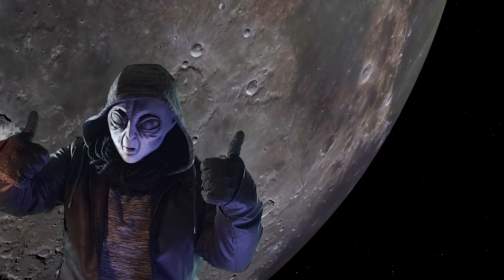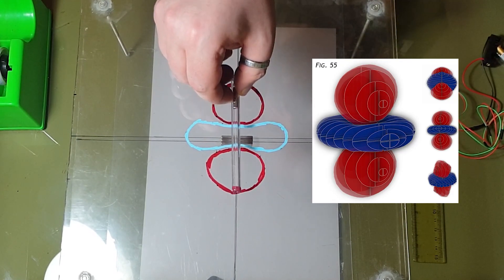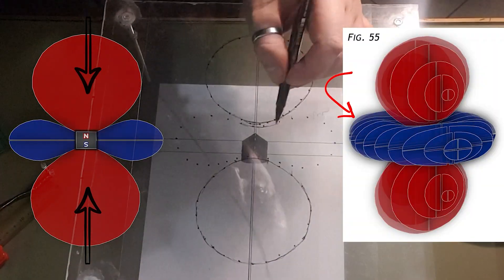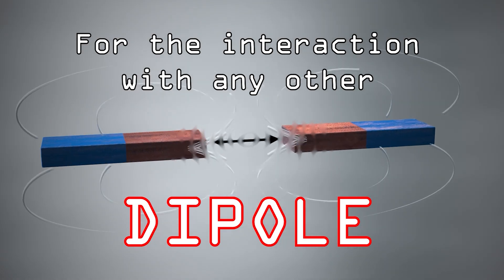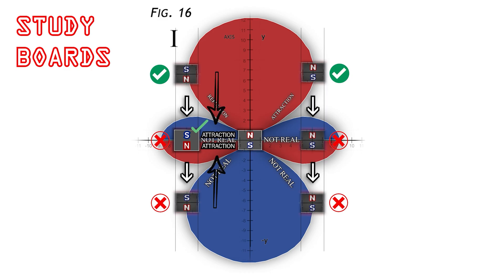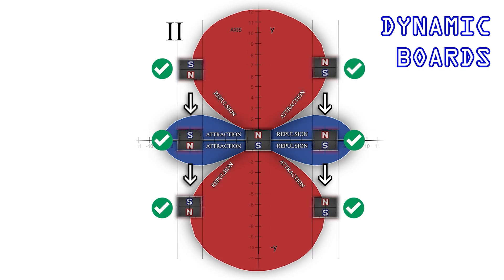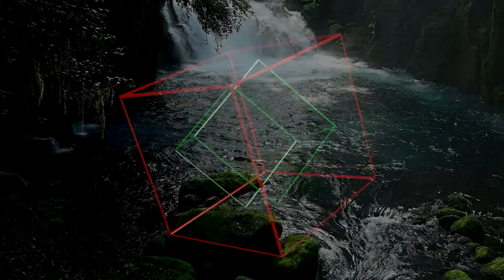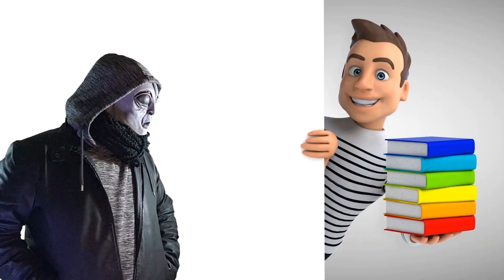Magnetic Fields Can "Predict" Magnet Interactions - Study vs Dynamic Boards | Magnetic Orbitals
Magnetic field diagrams usually show polarities - but can they really predict how magnets interact? In this video, we explain why most textbook representations fail, and how interaction-based magnetic maps solve the problem.

Using Hall effect measurements, we show that the detected magnetic “bubbles” are not polarities, but interaction zones between dipoles. When the measurement angle is preserved, these maps accurately predict how another magnet will behave in real space.

🔬 In this episode you’ll learn:
• The difference between magnetic polarities and magnetic interactions
• Why traditional polarity diagrams cannot predict dipole-to-dipole behavior
• What “Study Boards” are - and what they are actually useful for
• How “Dynamic Boards” correctly represent real magnetic interactions
• Why interaction maps are not mirrored across the magnet diameter
• How these magnetic interaction geometries reproduce atomic orbital shapes

⚠️ A key insight: once two dipoles interact, both invert together - something classic diagrams completely ignore.

By reconstructing Dynamic Boards in 3D, we obtain the exact families of atomic orbitals - suggesting that the same geometric rules govern interactions from macroscopic magnets to subatomic systems.

Is this just a visual coincidence - or a deeper physical principle?

MAGNETIC ORBITALS - The First Visual Revelation of Quantum Geometries in the Macroscopic World
by Marsio Salcuni

This project represents one of the rare cases in which cutting-edge scientific research has been carried out completely independently. Only years of continuous experimentation, self-funded and openly documented for the benefit of the scientific community and anyone curious about the hidden structure of magnetic fields.

Once completed, the work was released freely and publicly, with the conviction that scientific knowledge should never be confined to a single individual or organization, but shared with everyone.

If these videos and demonstrations help convey the relevance and potential of Magnetic Orbitals, supporting the project is entirely optional but deeply appreciated. A voluntary donation or the purchase of the book on Amazon helps the research grow and remain accessible to all.

📚 - Amazon Book

MAGNETIC ORBITALS - The First Visual Revelation of Quantum Geometries in the Macroscopic World by Marsio Salcuni

MAGNETIC ORBITALS - SHORT VIDEOS - 60 Seconds✨

What do you think about this experiment? Have you tried something similar?
Leave your questions and comments below - I’d love to discuss it with you!

🎲 Let the fields guide you… and welcome to the edge of reality! 💫

00:00 - Intro
00:21 - Those colorful bubbles we detected are not the “polarities” of the magnet, but rather the "interactions" that the magnet will have in relation to another dipole
01:06 - The differences between the Study Boards and the Dynamic Boards
01:49 - The strange behavior of the "TOROID" that is detected around the Magnet
02:31 - To explain the differences between the tables, we need to make a premise
03:30 - Let's test the differences between magnetic boards for a better understanding
05:11 - But why go through all of this? Well, the answer is truly important!
05:42 - Atomic Orbitals & Magnetic Orbitals
06:28 - In the Next Video ...
06:48 - And if you’d like to ask questions or leave comments, please do - we’re eager  to discuss this with all of you!
06:57 - Outro